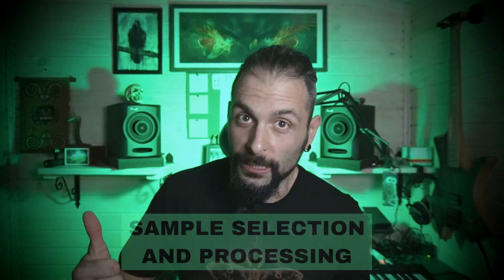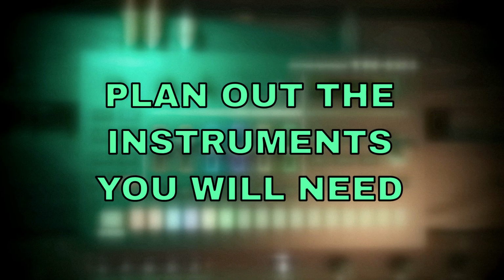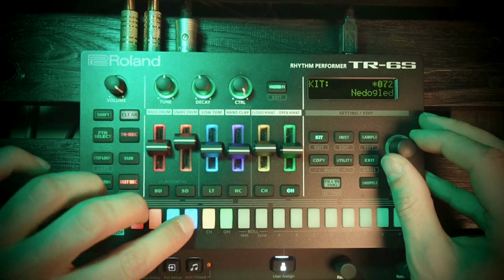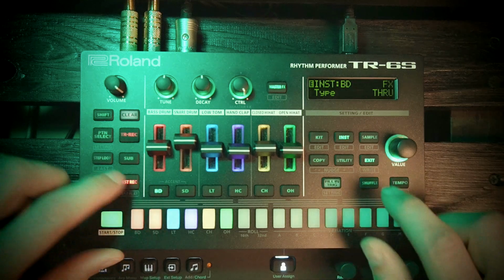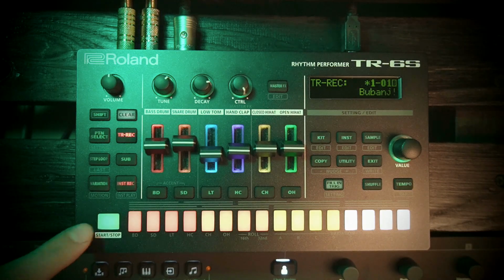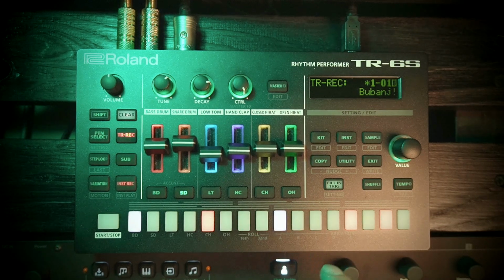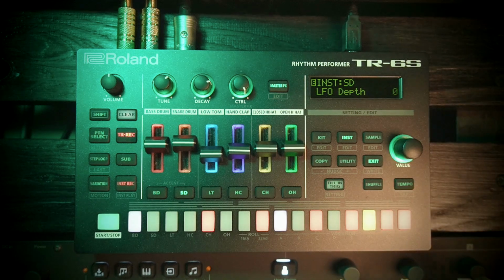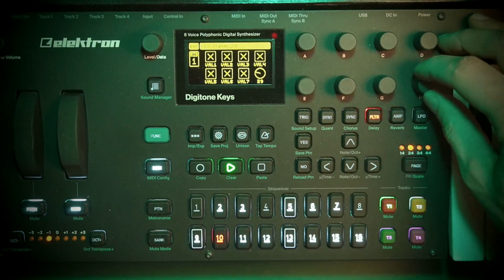Roland TR-6S Drum Machine in a DAWLESS Setup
Use the Roland TR-6S drum machine to create realistic acoustic drum tracks. We'll cover sample selection, processing, humanization techniques, and even bonus tips for using external sequencers to add even more life to your beats.

00:00 Start
1:00 Drummer Replacement?
1:59 Sample Selection
3:48 Sample Processing
5:18 Kit Processing
6:29 Humanizing the Sequence
9:16 External Sequencing
12:15 Sample Pack